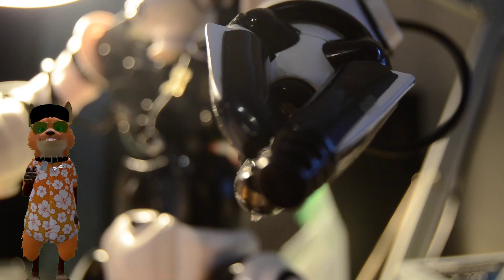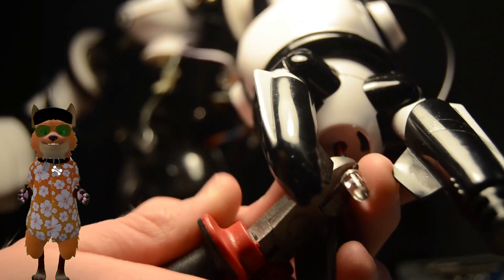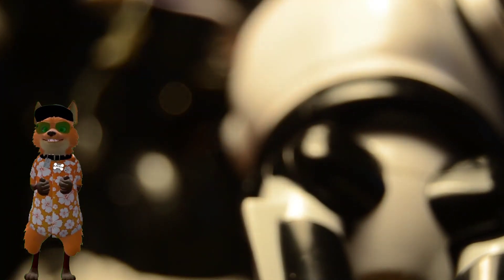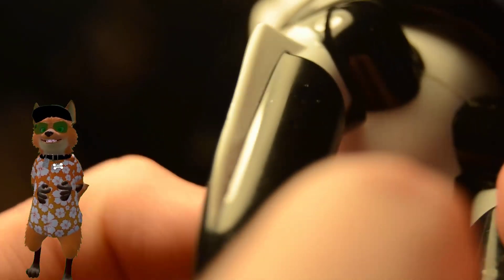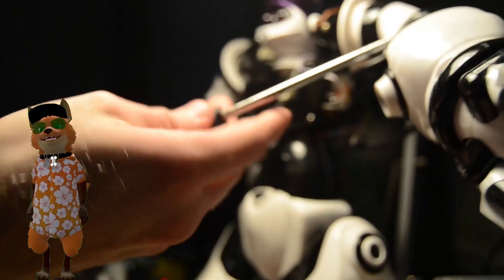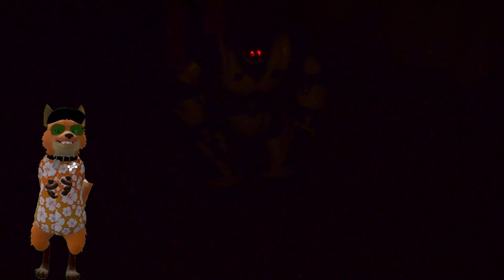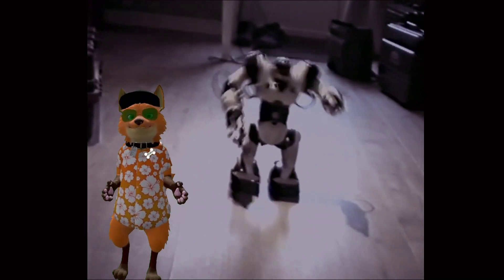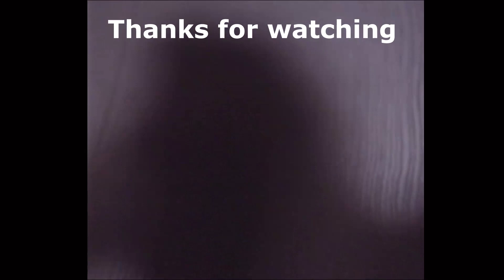Robosapine me first hack, Replace LED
Robosapine me first hack, Replace LED a perfect guide on replacing Finger LED

If u wanteg get started modding ur Robosapien this is a tutorial kinda
yhea it is what it is, hope u enjoy